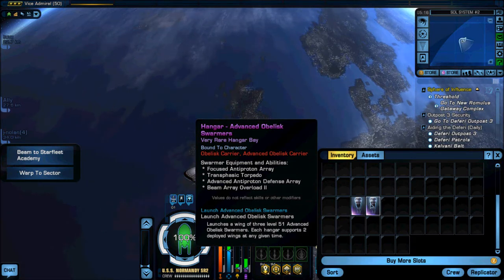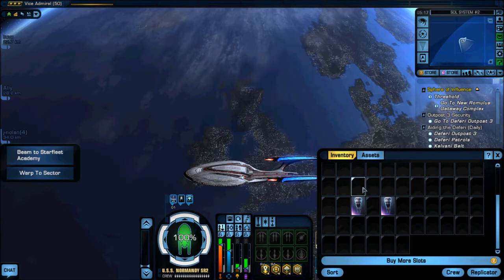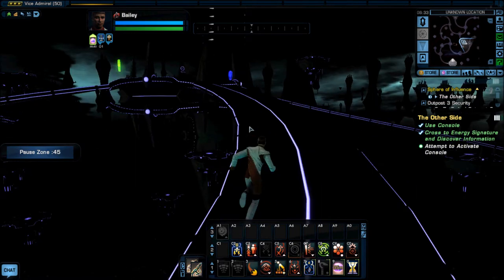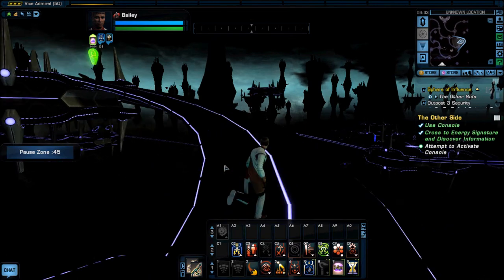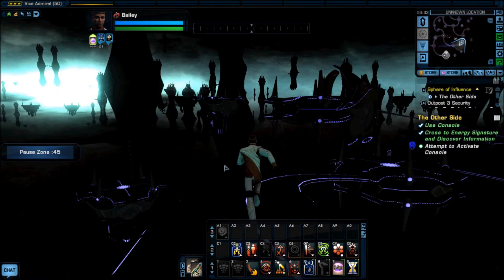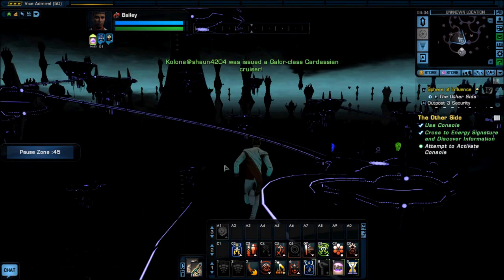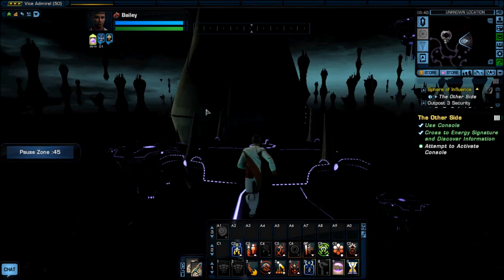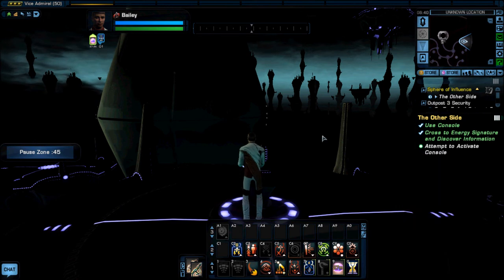Star Trek Online (STO) How to Get Advanced Obelisk Swarmers From Sphere of Influence by Trekkie2409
This is a guide as to how to get the Very Rare (Purple) Advanced Obelisk Swarmer Carrier Pets from the new Feature Episode (FE) Sphere of Influence.

Also as said in the video post a video response if u want help on your build, I'm no expert but I'll do my best. Just film your current build or take a screenshot (F12) and then paste it into paint and use Windows Movie Maker to make a video from the screenshot

"Klingon (Fictional Character)" "Star Trek (Fictional Universe)" "Universe (Quotation Subject)" Bird Space Train Birds trek space phaser torpedo nemesis film uss U.S.S. enterprise 1701 a b c d tiberius kirk picard william shatner patrick stewart romulan cardassian deep 9 voyager janeway seven borg undine 8472 galaxy class universe light constitution kazon shield online original series federation planets union credits ferengi "Mass Effect 3 (Video Game)" "Earth (Planet)" Effects Scene geth quarian peace ending Season Episode solar system milkyway galaxy universe translator warp drive FTL faster than light travel next generation star war warfare Bailey Kerr BaileyZKerr 7 9 Seven Nine